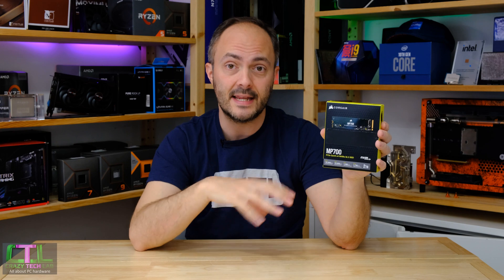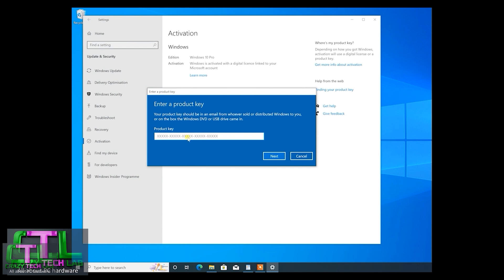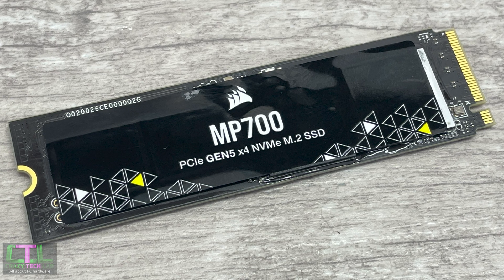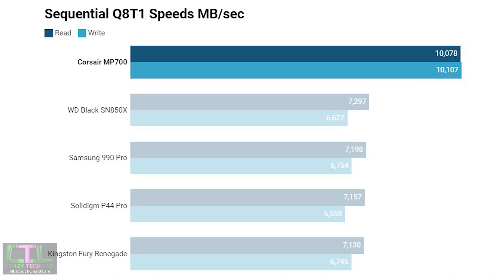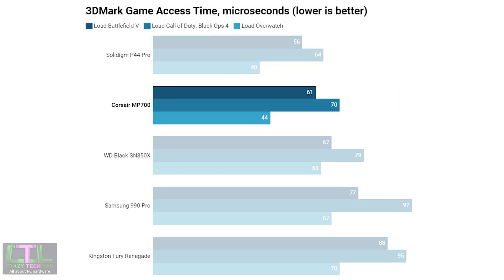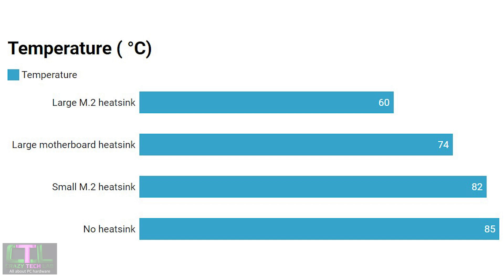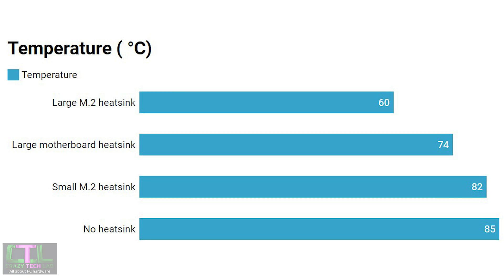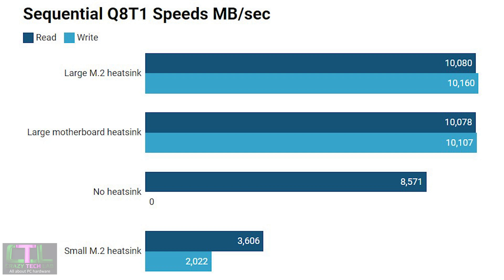Corsair MP700 PCIe 5.0 SSD Review: Is the FASTEST EVER SSD worth it?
Corsair MP700 PCIe 5.0 M.2 SSD review

Today we're checking out @corsair's new PCIe 5.0 SSD - the MP700 which is the fastest ever consumer M.2 SSD capable of speeds up to 10GB/sec. It's pretty expensive at around $290 so our task today is to see whether it's worth it and how hot it runs.

Cheapest 2TB PCIe SSD 0 just $75!
Best fast SSD for less than $200

Awesome heatsink for your M.2 SSD - Thermalright HR-09

0:00 Intro
1:00 Get cheap Windows 10 and 11 keys with our sponsor
2:15 PCIe 5.0, specs and cooling
5:12 Performance
7:45 Cooling - heatsink comparisons and throttling
10:49 Impact of cooling on speed
12:55 Conclusions